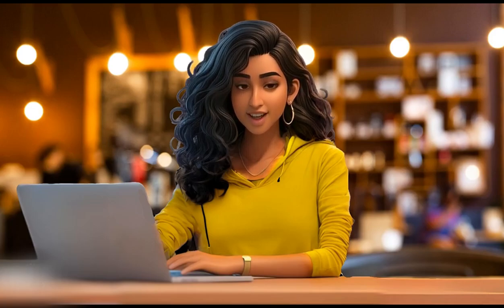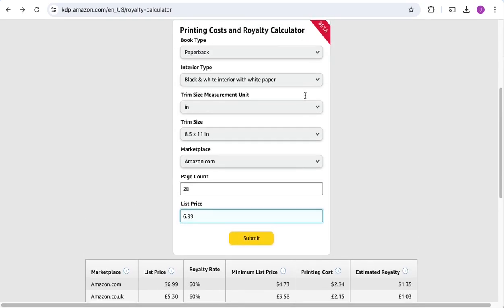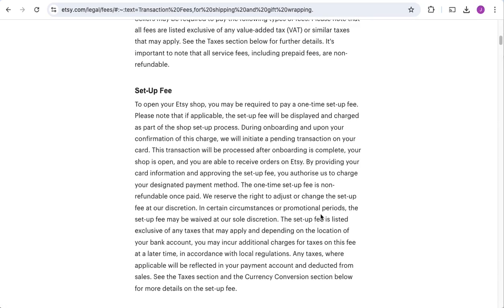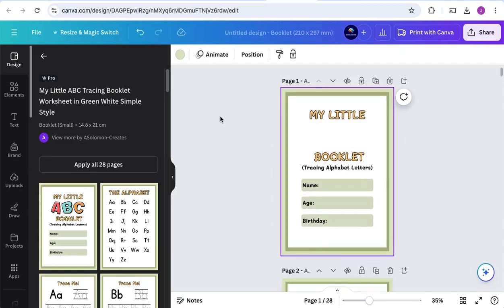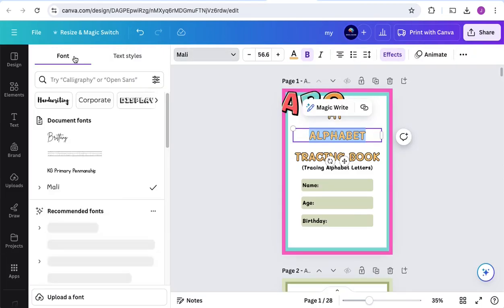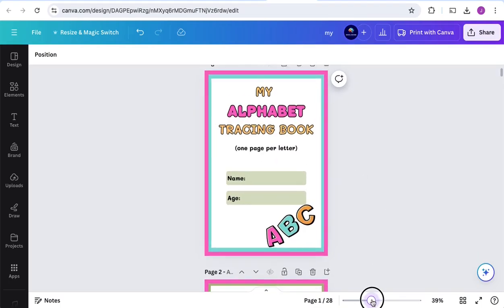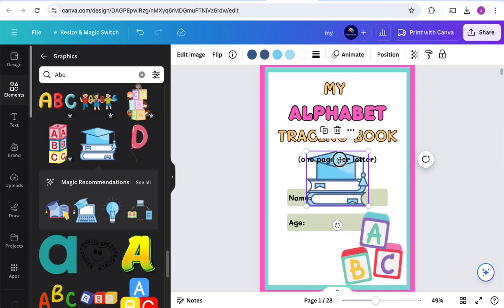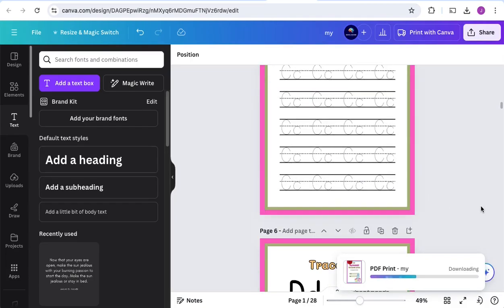Create a Letter Tracing Book for Kids with AI to Sell on Amazon KDP & Etsy in 1 Hour - with $0!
Learn how to create a letter tracing book for kids using AI in just 1 hour and with zero cost!

This video will guide you step-by-step on designing  a profitable book on AmazonKDP and Etsy. Perfect for beginners, this method leverages AI tools to streamline the process, ensuring you can start selling quickly. Don't miss out on this opportunity to create educational content for kids and earn passive income.